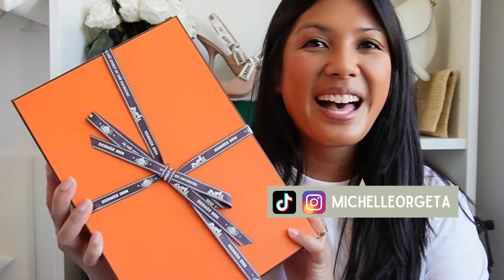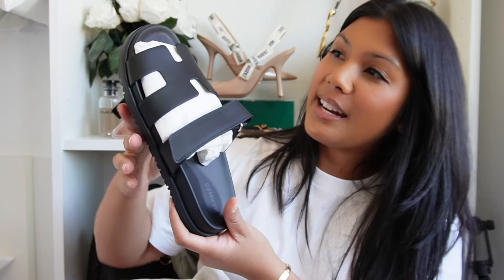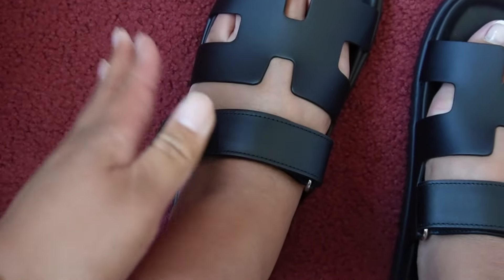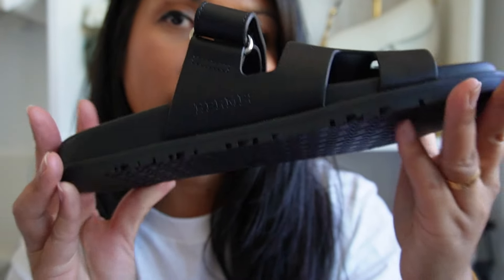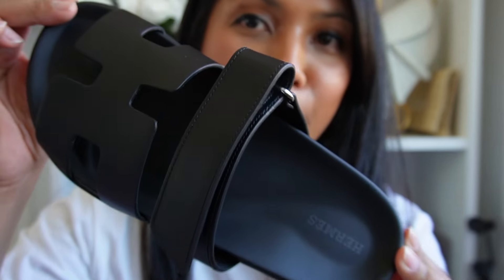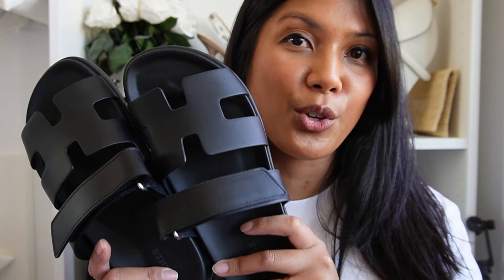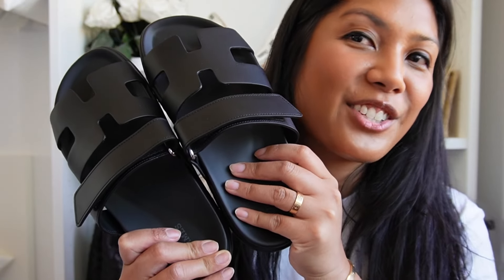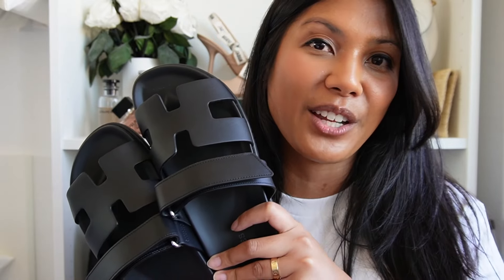Hermes Unboxing: Open my (late) birthday gift with me | Online Shopping, Sizing + Chypre Try-On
For today's video, Iet's unbox my late birthday gift from joseph :) He got me the Hermes Chypre sandals! Eeep so happy to finally have these!

xoxo,
Michelle

Shopping at Organize My Bag? Use 'MICHELLE10' for a discount at check out!

Shopping at RYDIR? Use ‘MichelleOrgeta’ for a discount off your first purchase!

❥ I shot this video with my Sony ZV-E10 & edited this video using iMovie on a 13” MacBook Pro 2019.